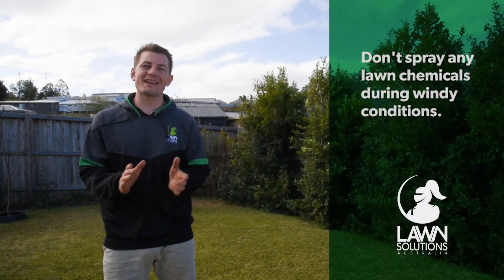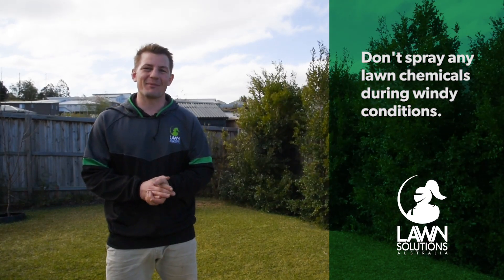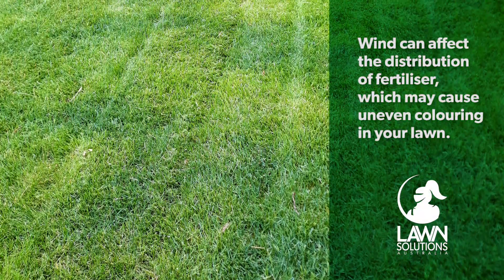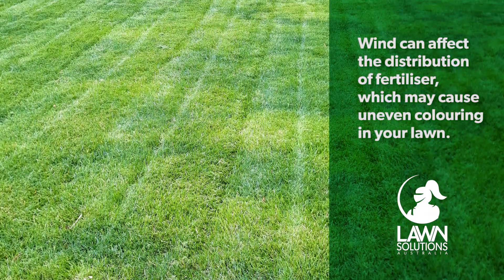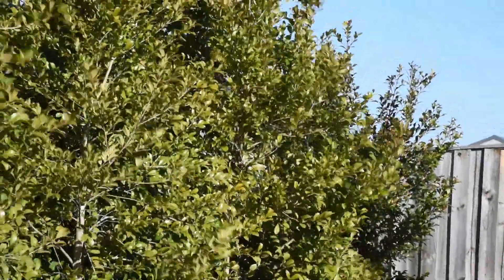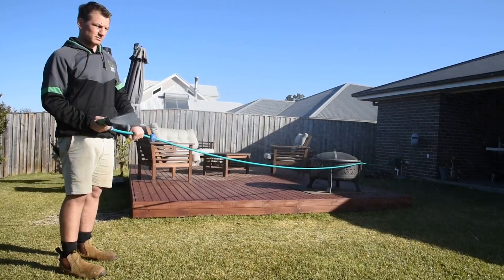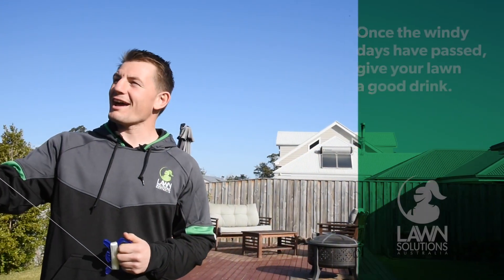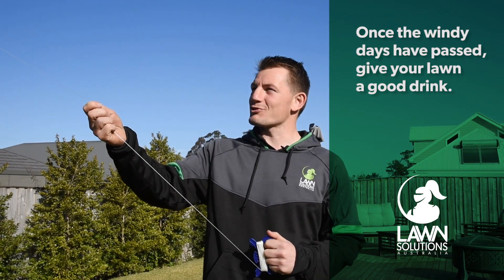Lawn Care Tip - Avoid doing these things when it's windy!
Today we attempt to explain why it’s important to NOT spray or undertake some particular lawn care activities in the wind. While trying not to get blown away!

Spraying herbicides…
First of all, and most importantly is to avoid spraying any chemical herbicides on your lawn during wind. Even the slightest breeze will be enough to cause spray drift which is not only a waste of chemical and your money, but bad for the surrounding environment.

Spreading or spraying fertilisers…
In order to get even application, it is important your fertiliser spreads across the area evenly and once on the ground doesn’t get blown away before it is able to go deep into the soil profile.

Watering your lawn…
Wind dries things out very quickly and makes it almost impossible to keep the water from your irrigation or hose falling where it is intended. Make sure you have turned off your irrigation if it is on a pre-set timer and obviously avoid hand watering unless you want to end up drenched as well and waste a whole heap of water at the same time. After a few windy days, if it has calmed down, this can be a good time to re-hydrate your lawn with a nice deep soaking. (If water restrictions permit)

So, if it is windy, maybe just stick to what wind is good for and go fly a kite instead.

Lawn Solutions Australia is Australia’s largest network of turf specialists offering consolidation and consistency for its national network of turf production, product and research facilities.

We have the best grasses for today and we’re working on the best grasses for the future. But we are more than just turf suppliers. Our growers and suppliers are professionals who go the extra mile to make your lawn perfect. From expert advice about the best grass for your locality, to tips on calculating the amount of turf you need, and our highly professional turf installation services.

To compliment this, all Lawn Solution Australia members also offer premium lawn care products to ensure your lawn stays in great shape year round.

Lawn Solutions Australia - Australia’s best and most experienced turf growers - Proud Suppliers of Sir Walter DNA Certified, Sir Grange & TifTuf.🌱